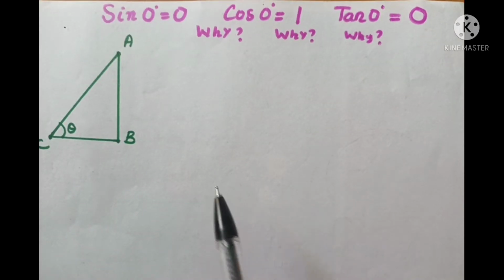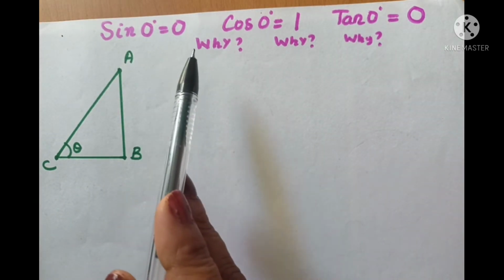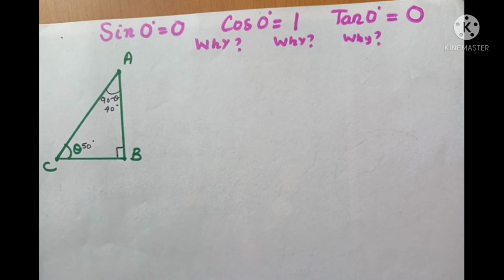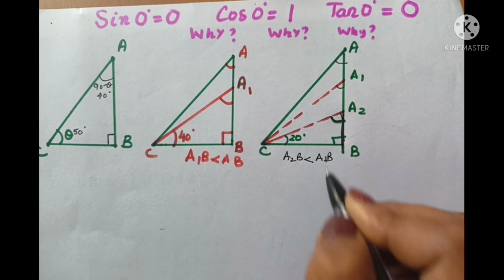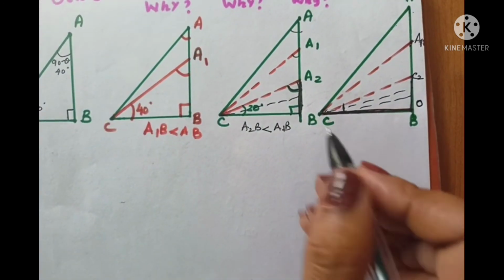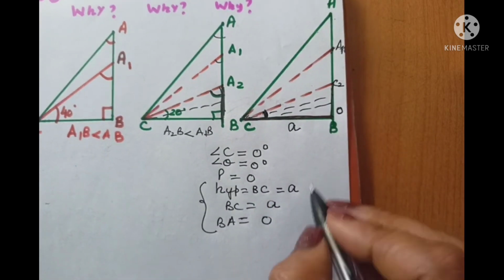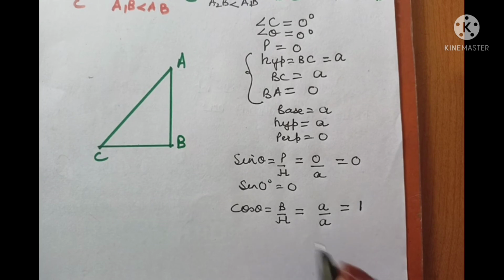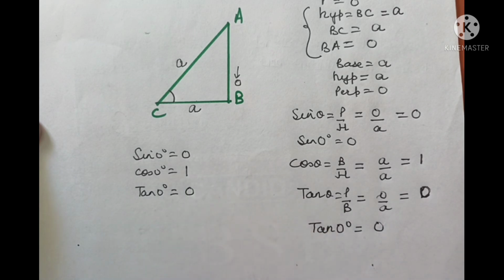How to derive values of Sin0°,Cos0°,Tan0° Fully Explained